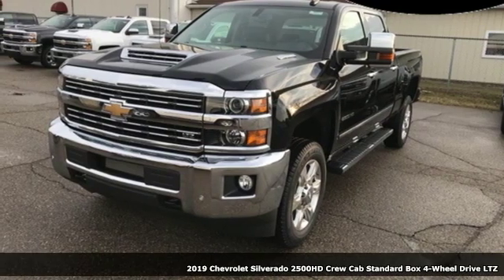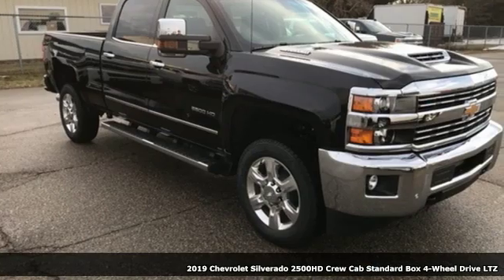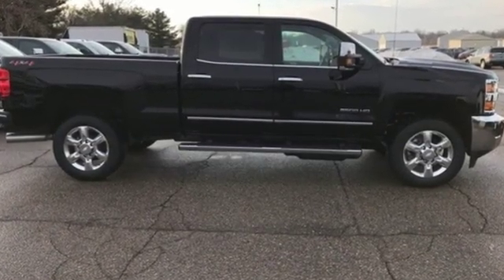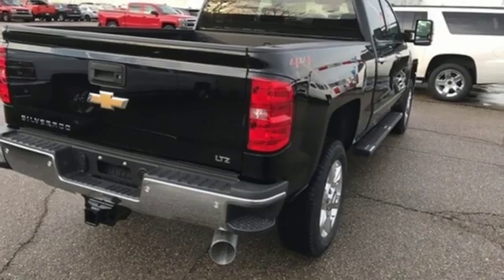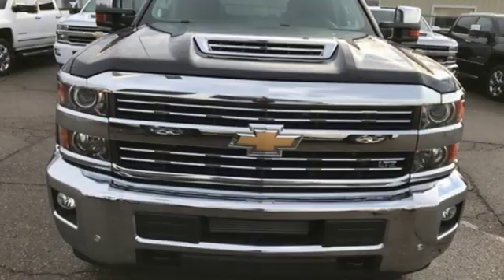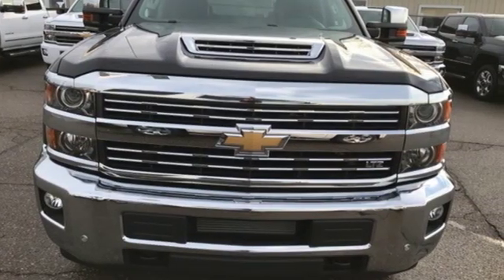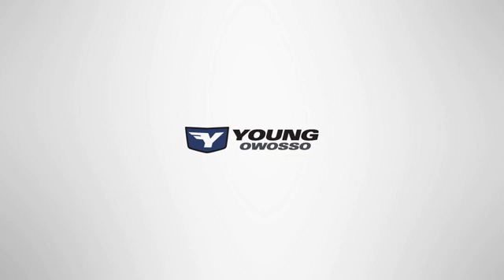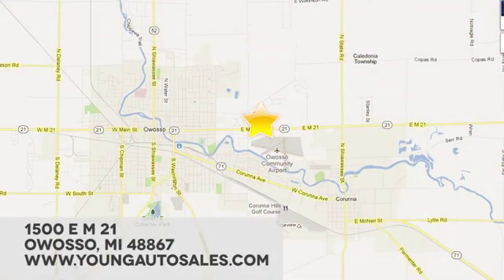New 2019 Chevrolet Silverado 2500HD Lansing MI Flint, MI #86856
Year: 2019
Make: Chevrolet
Model: Silverado 2500HD
Trim: LTZ
Engine: Duramax 6.6L V8 Turbodiesel
Transmission: Allison 1000 6-Speed Automatic
Color: Black
Interior: Black
Stock #: 86856
VIN: 1GC1KTEY6KF196735

Address:
1500 E Main St